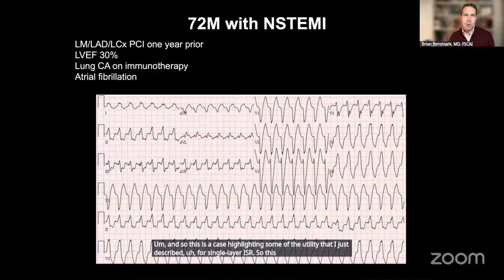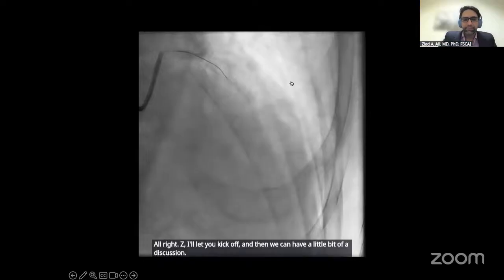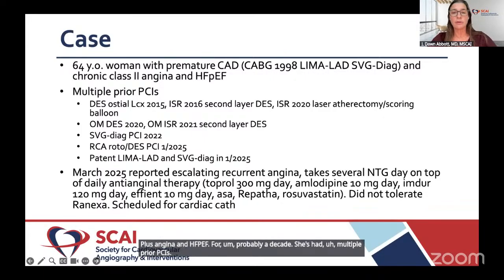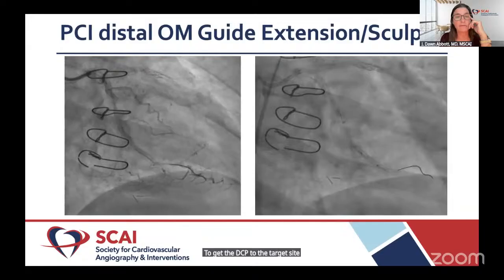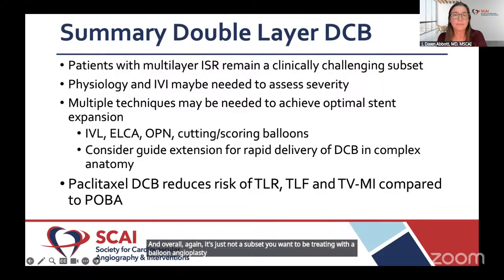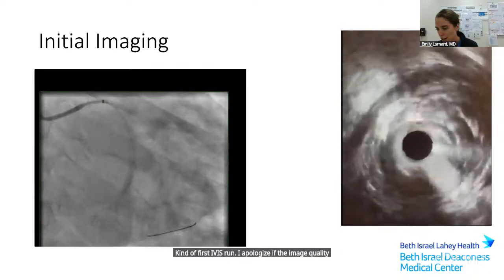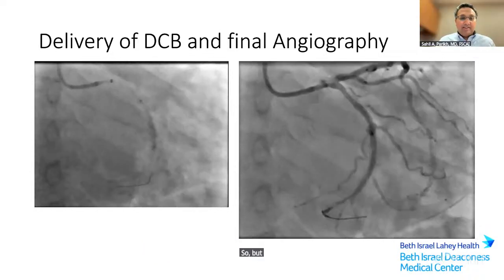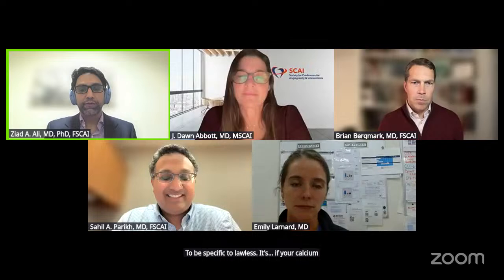DCB Webinar Series - Part 3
SCAI Interactive CME Mini-Series - Technical Mastery: Guidance on Proper Imaging, Lesion Preparation, and Deployment for Coronary Drug-Coated Balloons.

Part 3: Bringing it All Together: Case Reviews of In-Stent Restenosis